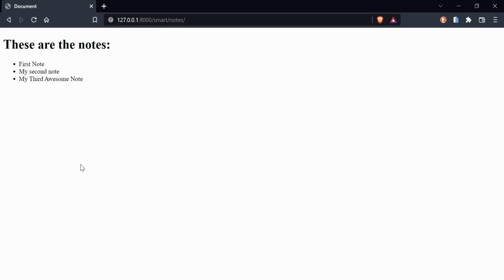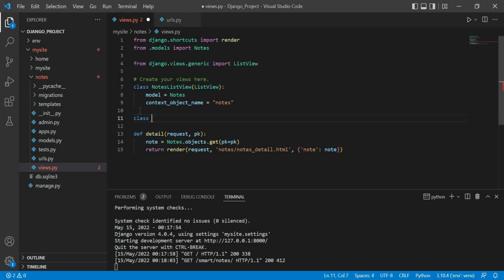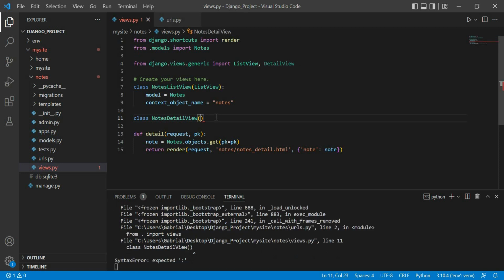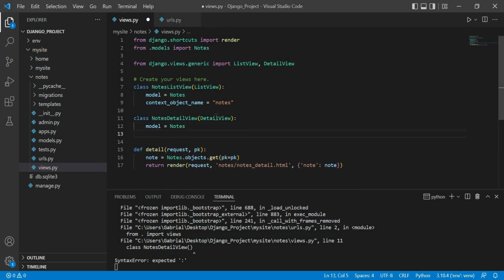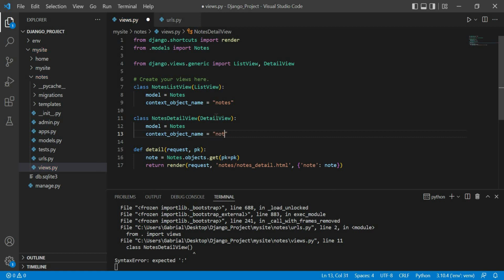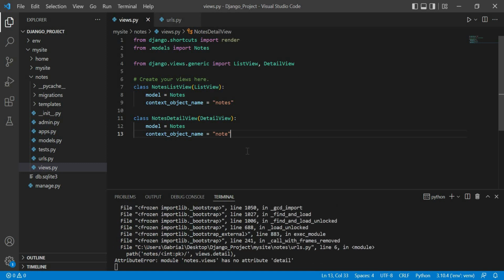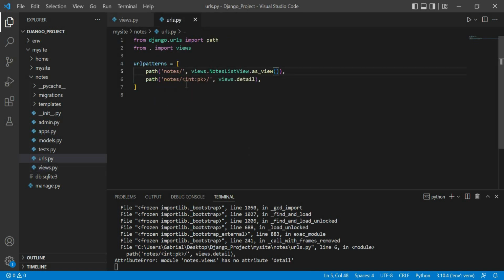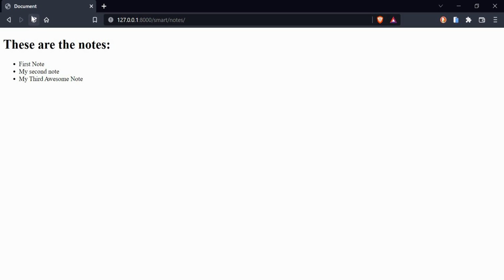[Part-23] Django 4 Note-Taking App Tutorial: Detail View With Django Class Based Views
Welcome to the 23rd Tutorial of Django. Here you will learn Detail View with Django Class-Based Views tutorial! In this step-by-step video, we'll guide you through the process of using Detail View with class-based views in Django to master dynamic detail pages. Detail views are crucial for displaying detailed information about individual items in your Django applications.

We'll start by discussing the significance of Detail View in Django development and how it enhances user experience by presenting comprehensive details for each item. You'll understand the benefits of using class-based views for Detail View, including code reusability and cleaner project structure.

Next, we'll walk you through the steps to implement Detail View with Django class-based views. You'll learn how to define a Detail View, map it to URL patterns, and retrieve specific item data from your database using Django's model querysets. We'll cover techniques such as customizing the Detail View's context and handling scenarios for missing or invalid items.

We'll explore best practices for organizing your data in the context, utilizing related models, and optimizing the performance of your Detail View.

Throughout the tutorial, we'll provide explanations, examples, and best practices to ensure you can effectively use Detail View with class-based views and create dynamic and informative detail pages in your Django projects.

Get ready to master dynamic detail pages with the power of Detail View and class-based views in Django!

Let's dive into the world of Detail View with Django Class-Based Views.